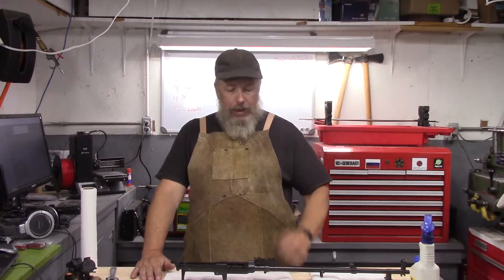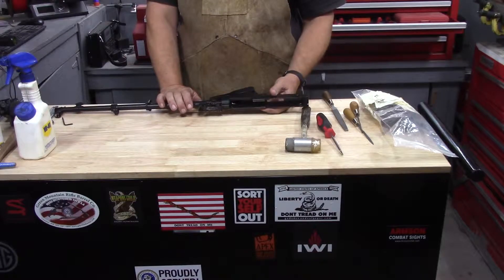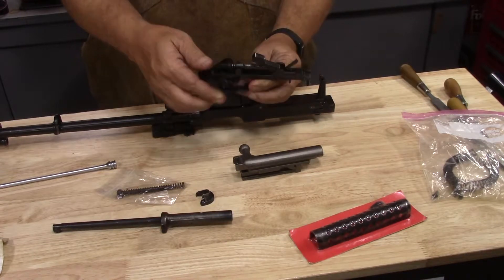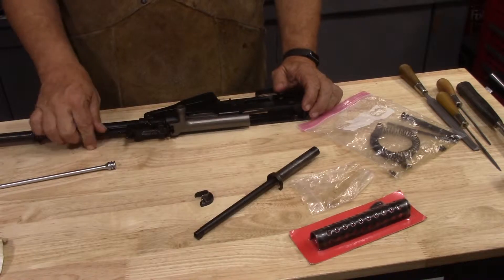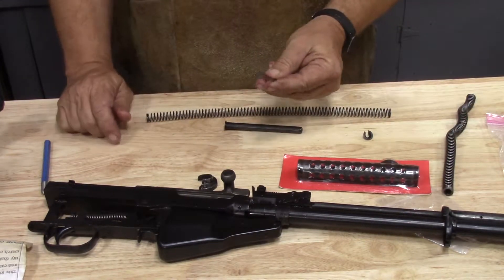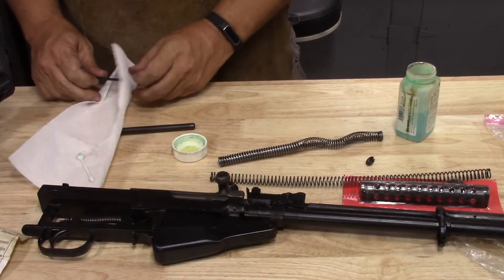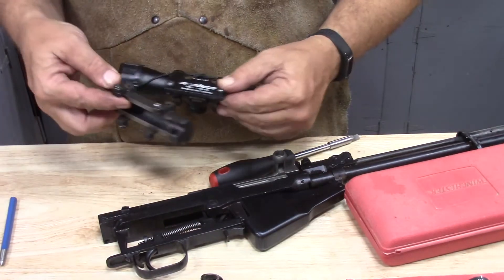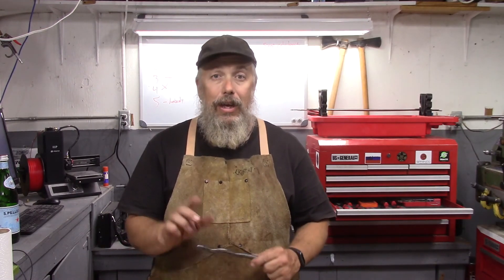SKS marksman build stock assembly optics part 2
Part two of a short series dong a build of a "DMR" SKS off of a barreled receiver.

We will be going through - Design decisions, Full assembly, fitting a stock, test firing, and at least two optics options. Full bubba mode, here.

Support me! I need ammo and parts to mess up on the channel for you!

Paypal is another method of supporting the efforts and activities of the channel,